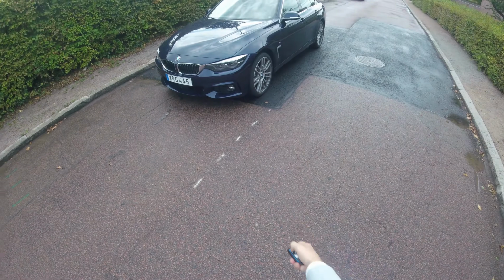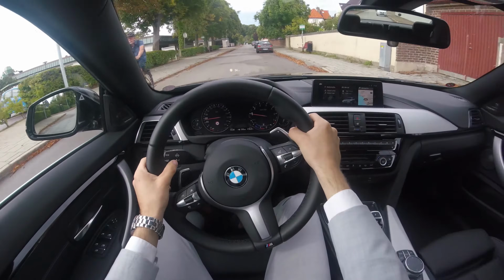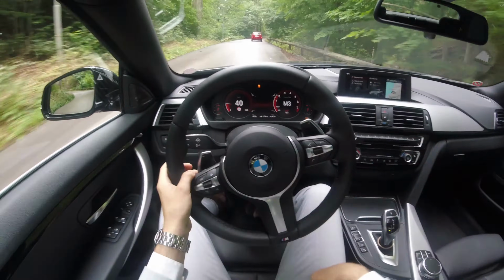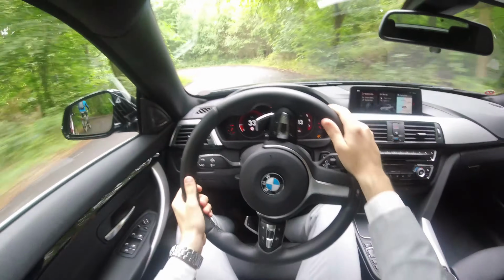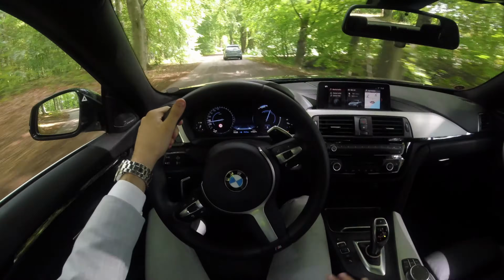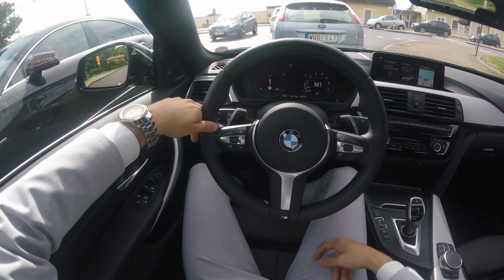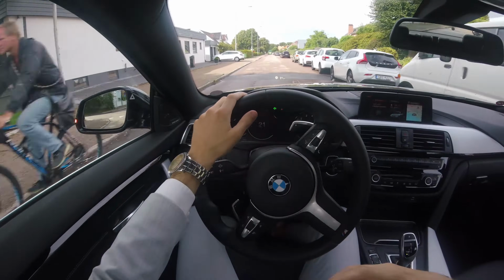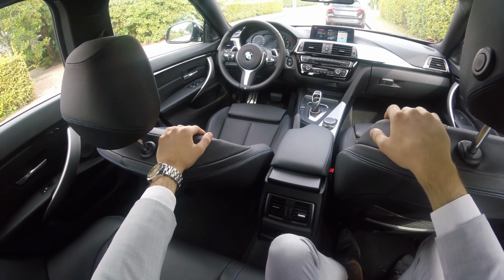2018 BMW 430i Gran Coupé XDrive - POV Review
Jump on-board the new 430i, equipped with Xdrive and M-package!